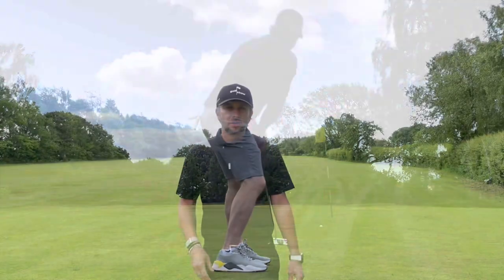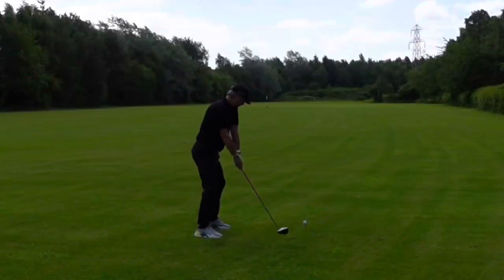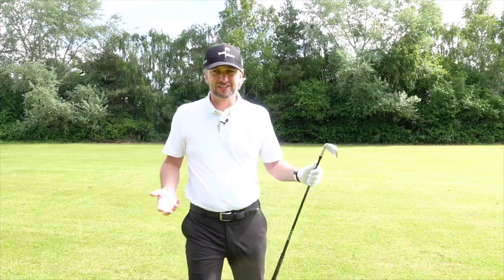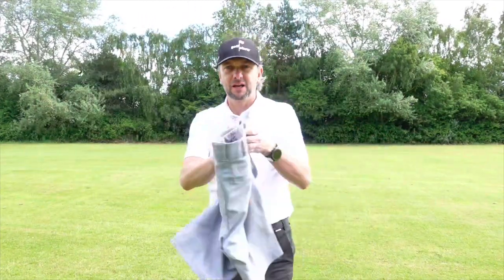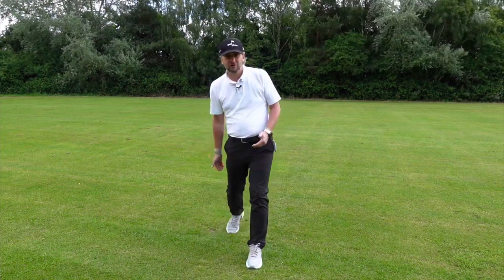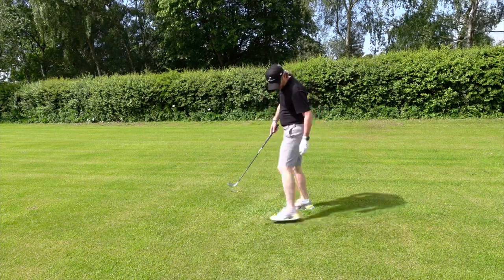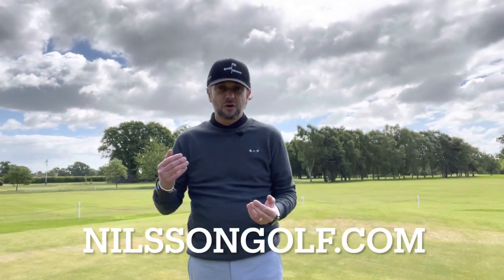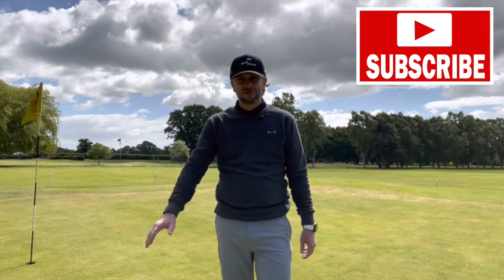Golf Show Episode 89 | The most STYLISH brand in Golf!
Hi everyone!

Has Paul's search for the ultimate golf clothing brand finally come to an end?

Paul is looking for golf clothes that are stylish, well made, designed for playing a sport outside, comfortable, wearable on and off the golf course AND affordable.  Is that too much to ask?

In this episode Paul review's Nilsson Golf's spring/summer 22 range.  This is a relatively new brand that is the brainchild of some professional golfers who were never 100% happy with the clothing they were given to wear.

Paul reviews Nilsson's shirts, shorts, trousers, headwear and outerwear.  Is it as good as it looks?

You also receive free postage.

FILMED AT FULFORD GOLF CLUB:

For more information or to book a round at Fulford Golf Club go